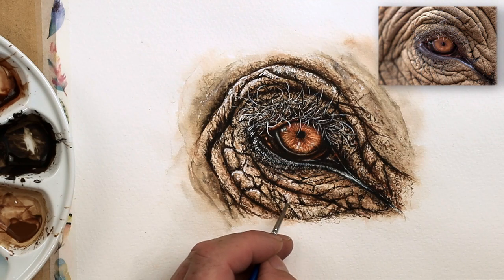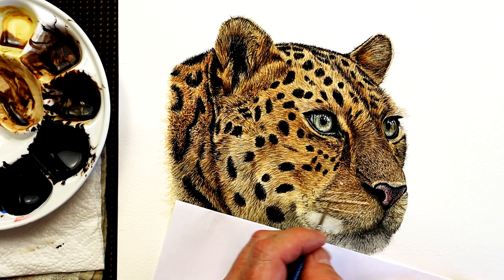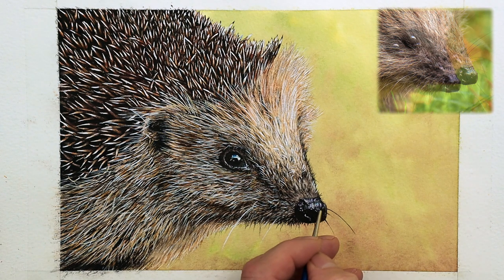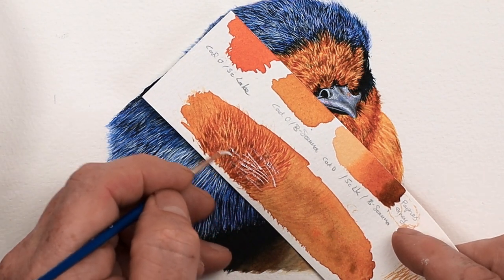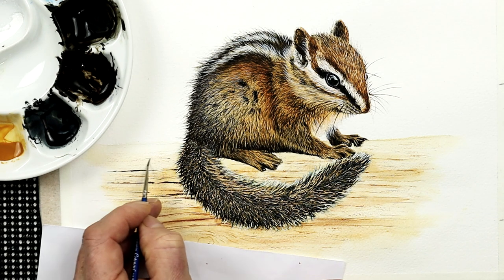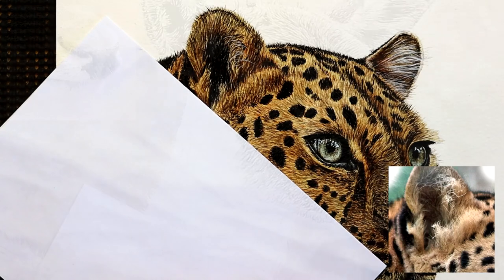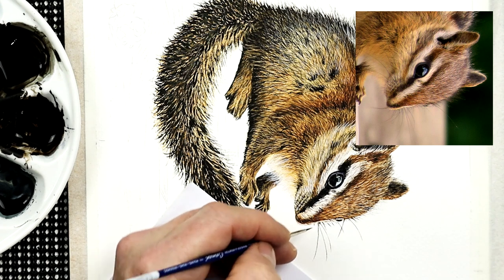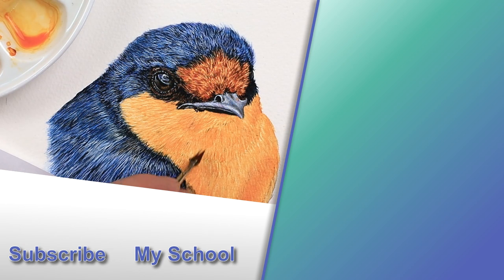BEST Size 00 Brush (Why I LOVE my Cotman Series 111)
What's the best size 00 brush?  If I had a £ for every time I've been asked that, I'd be a rich man!  I'll show you the reasons why I love my Cotman Series 111, Size 00, and some of the paintings I have created using it.  If ever there was a prize for the most versatile little brush, this one would definitely win.

Shop for Winsor & Newton Cotman Series 111 Size 00 brush

Want to have a go at making your own effect brushes?  This video will definitely help, and you will need 50p

🕒 Timestamps 🕒
00:00  Best Size 00 Brush
00:07  Winsor & Newton, Cotman Series 111, Size 00 - my favourite brush
00:11  The Cotman size 00 round brush is inexpensive
01:45  This size 00 brush is synthetic and has a good snap-back rate
02:07  This size 00 brush feels comfortable in my hand
03:17  A size 00 round brush, and why I like it
03:57 This size 00 Cotman holds the paint well
04:10  The effects that can be created with a size 00 brush
06:07  A size 00 is perfect for creating fine, detailed, realistic paintings
07:44  Winsor and Newton brushes are readily available

📸 With grateful thanks to the many photographers who allow me to use their work as reference material for my paintings.